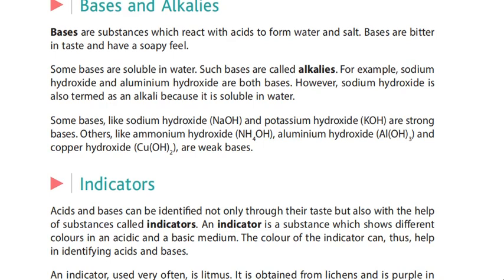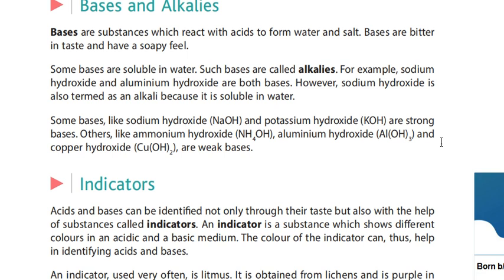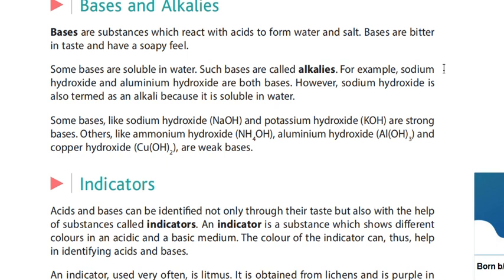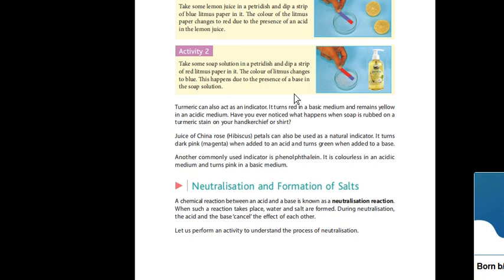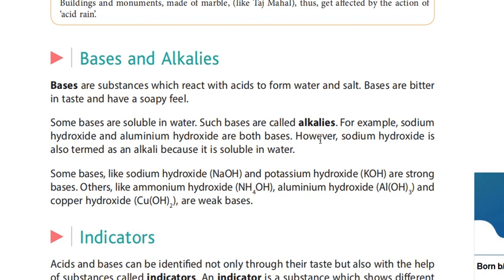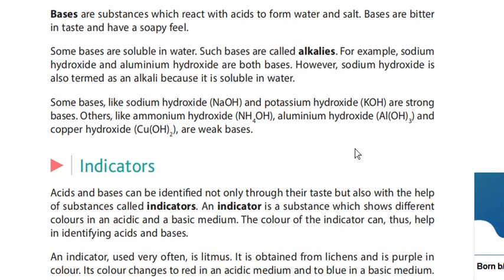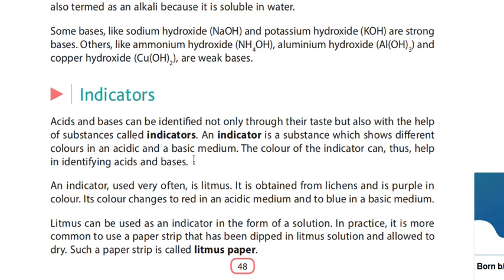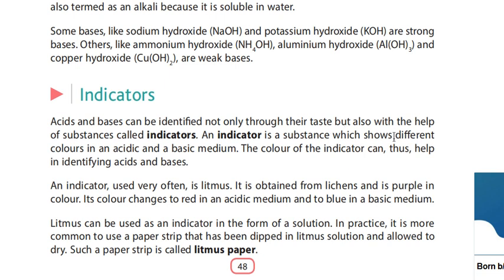Class 7 Chap 4 - Acid , Bases and Salts(2)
Video by Ajit Kumar Singh